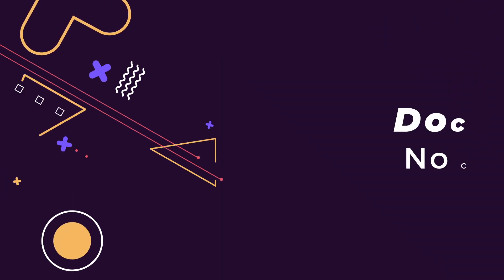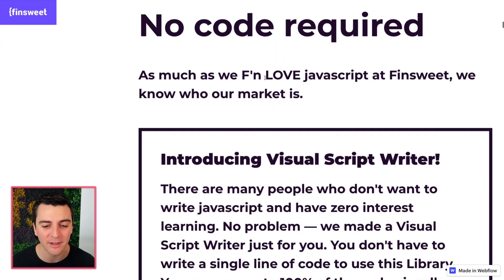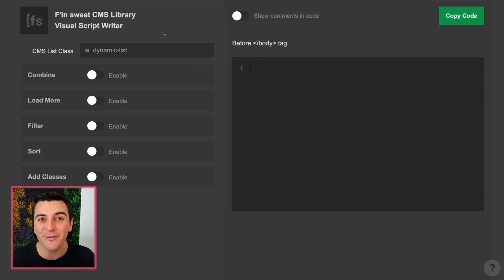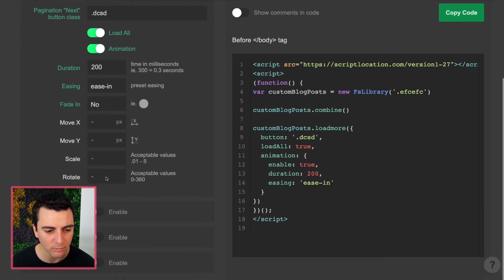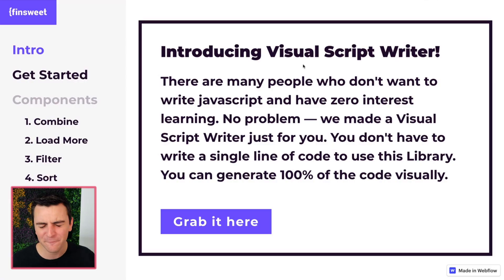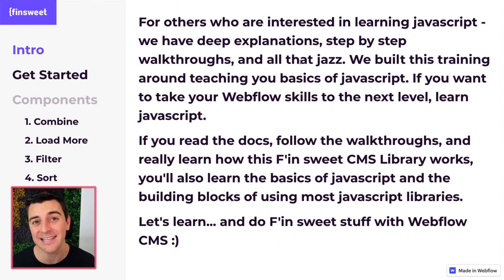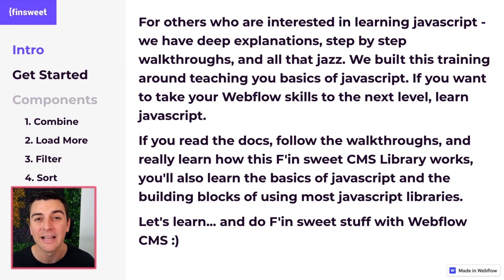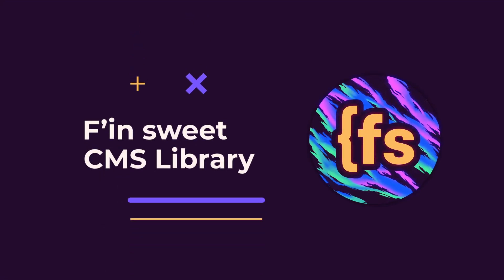(2020) No Code | Docs - CMS Library for Webflow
Write 100% of the javascript code needed for this library visually with our Visual Script Writer This system is happily no longer supported. CMS Library is now Attributes.

TIMESTAMPS:
00:15 - Intro
00:31 - Visual Script Writer
00:53 - How to use the Finsweet Visual Script Writer?
01:27 - Note about Javascript

// ABOUT US

// SOCIAL